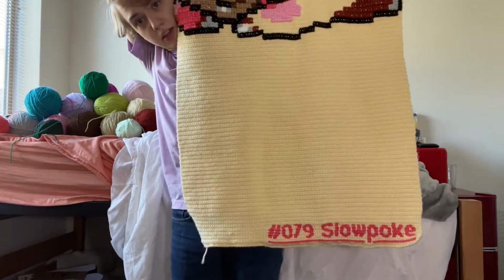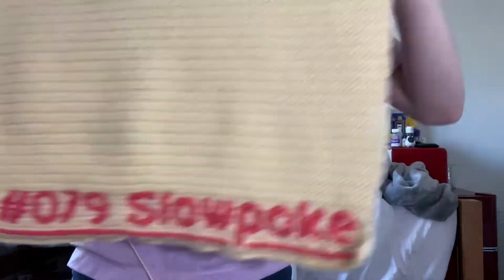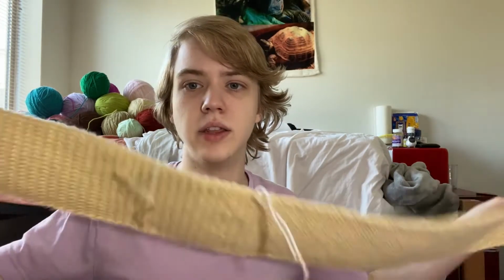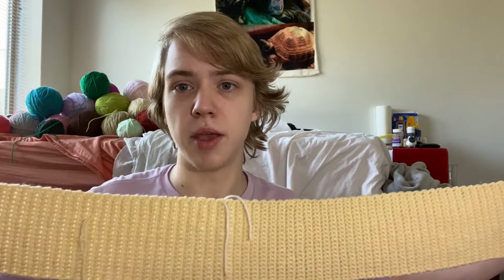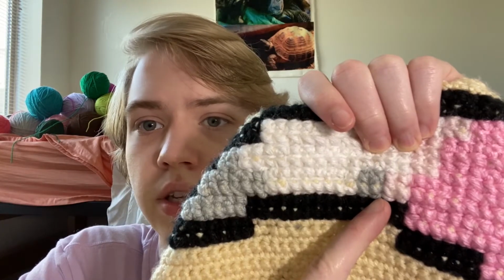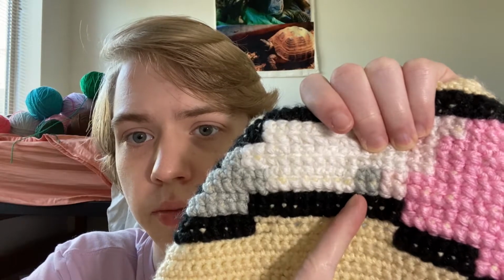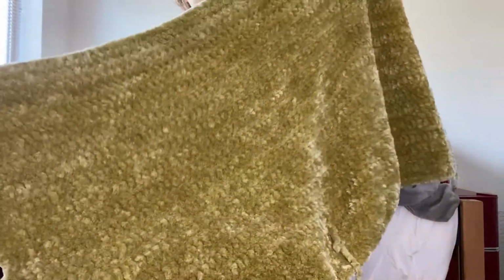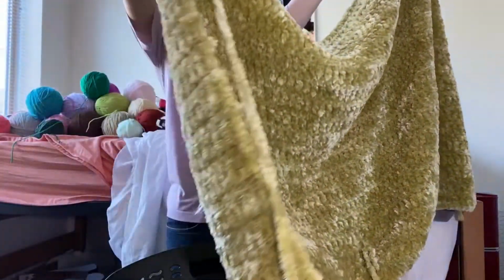Showing off my Crochet Projects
I have been working on my blanket and pillow case for so long that I just had to make a video showing them off (even though they aren't done yet). I love taking on these bigger projects, but they do take up a lot of time. In the future I'll probably film the process, but I started these two projects before I made this channel, so it was a bit too late for them. Let me know what you think of them!